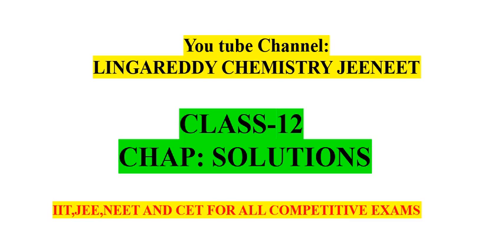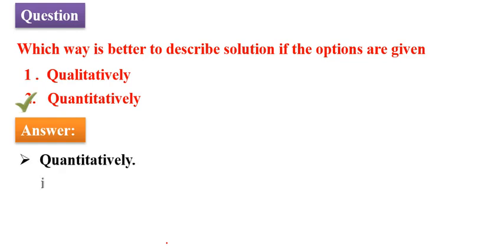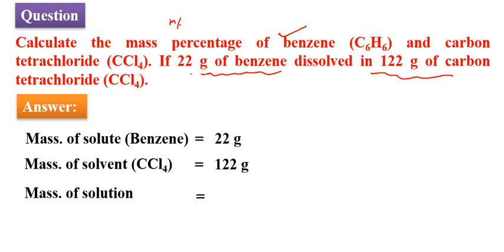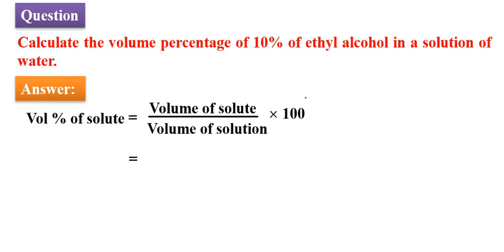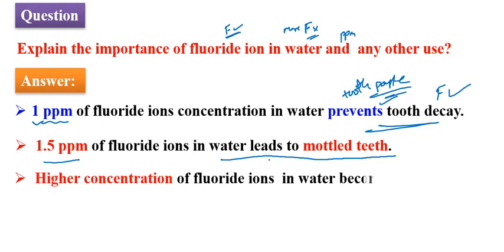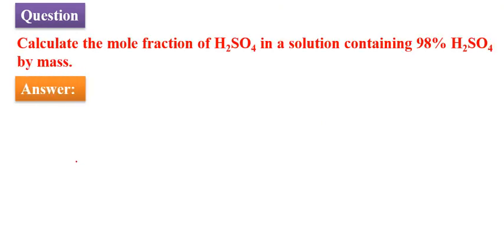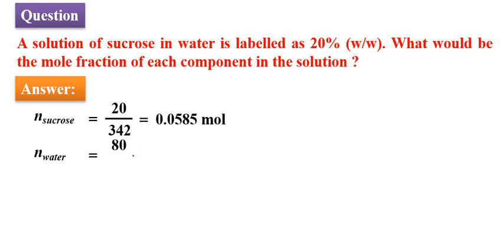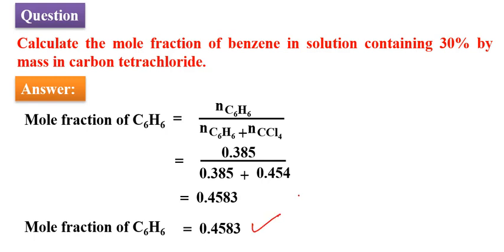Class_12_solutions L-2/1 Concentrations